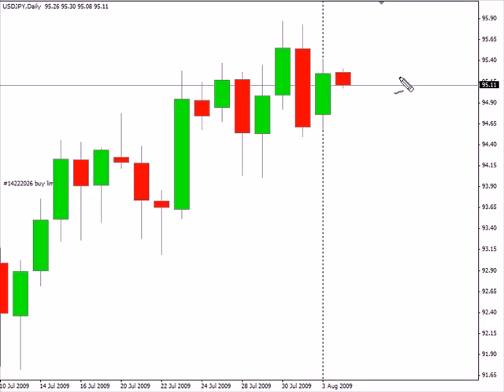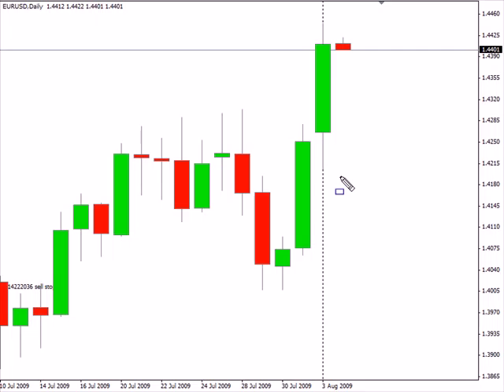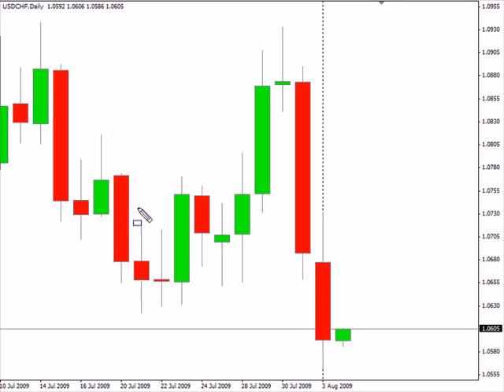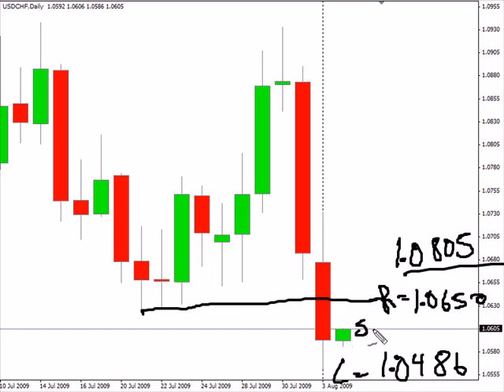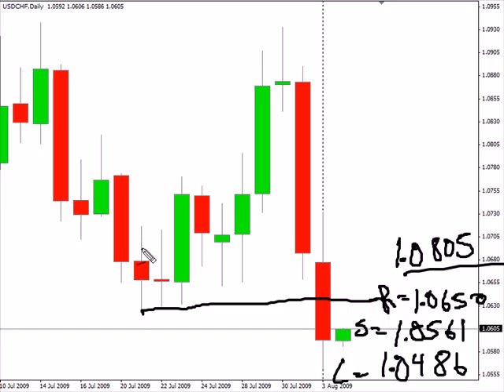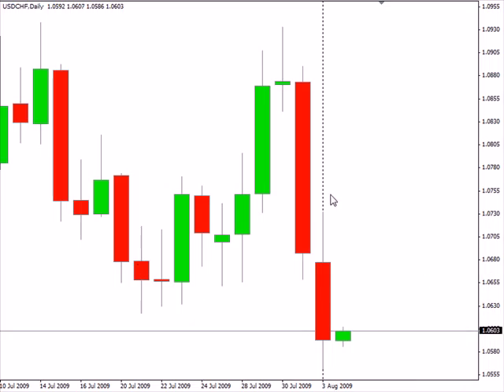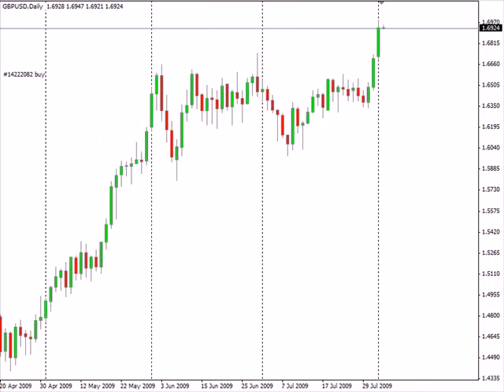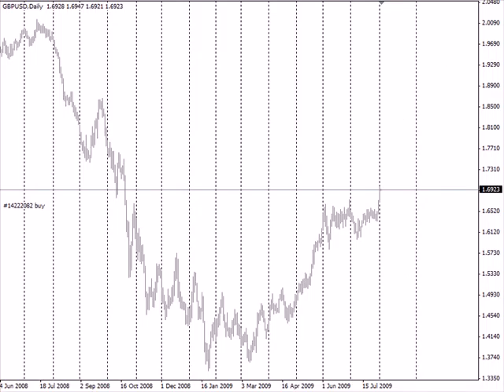Where will the GBP/USD hit resistance?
In this video, I talk about how the GBP/USD has broken out to the upside and where it should hit resistance as it moves higher...